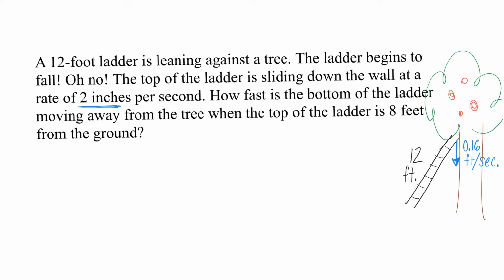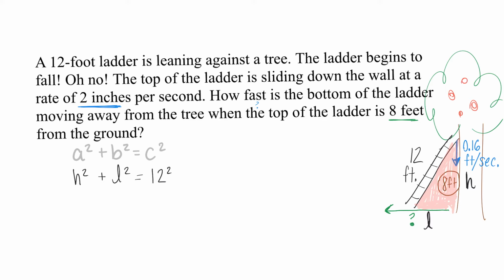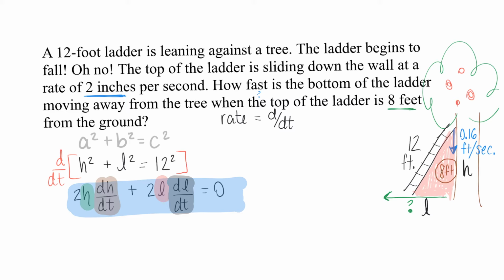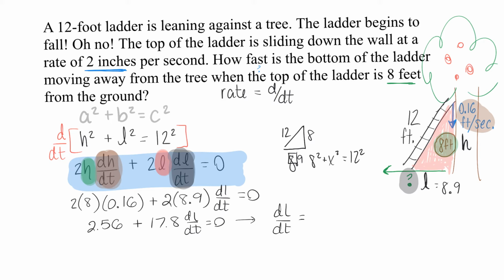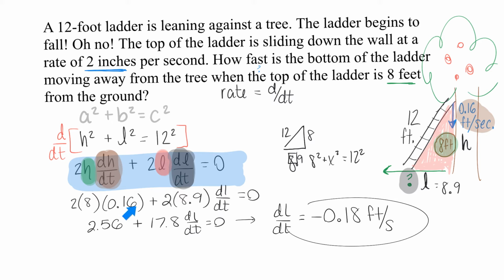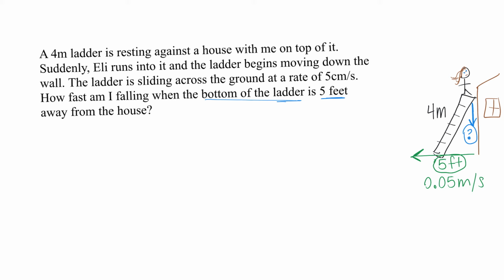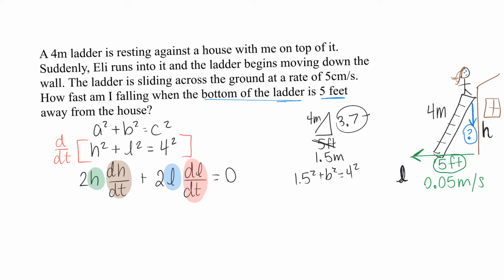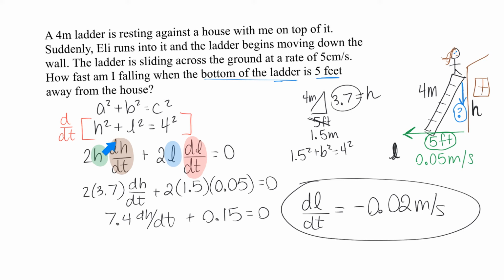Calc 12 - Lesson 20 - Related Rates - Ladders